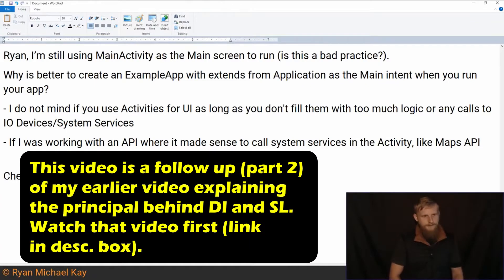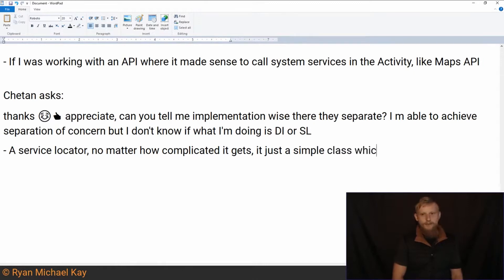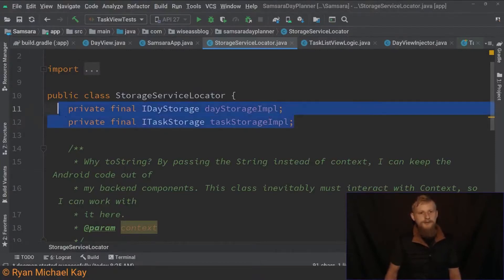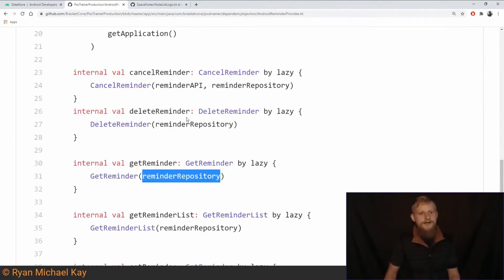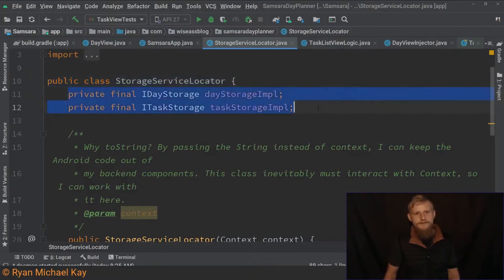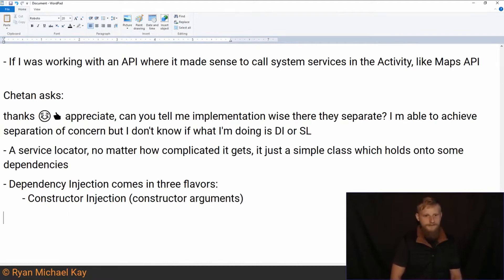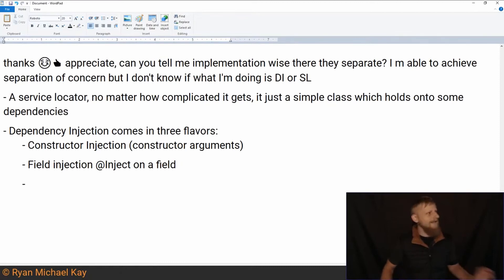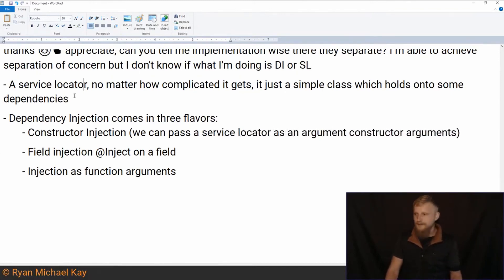Overview Of Dependency Injection & Service Locator Implementation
These live highlight video was cut from my Developer Q&A livestream (I try to do one every Sunday morning PST). I was asked by several people to talk about Dependency Injection & the Service Locator Pattern, and what the difference between them is.